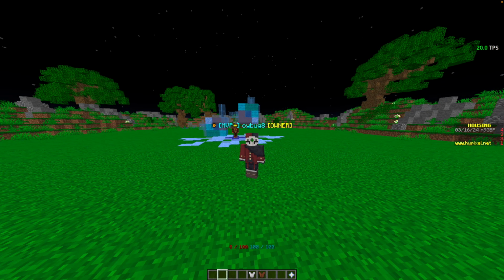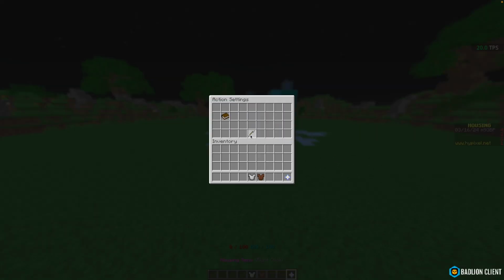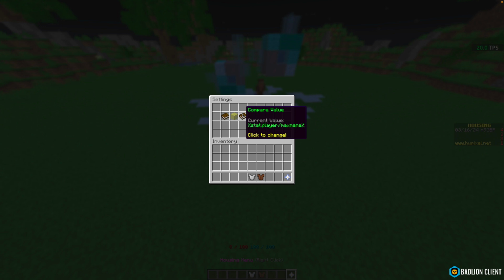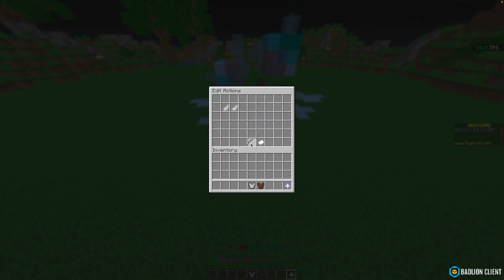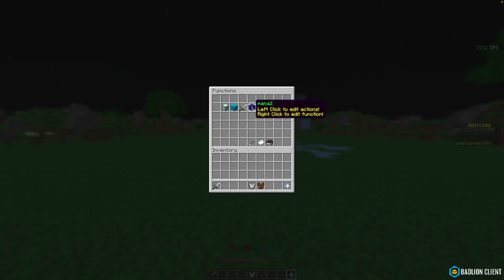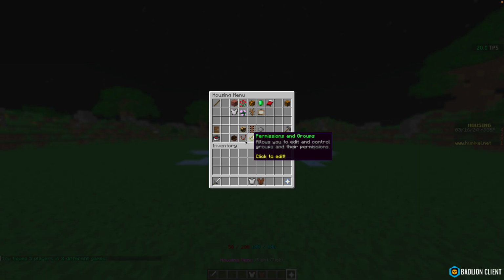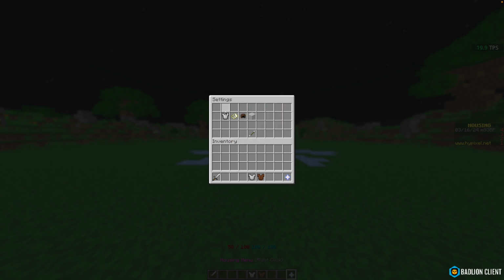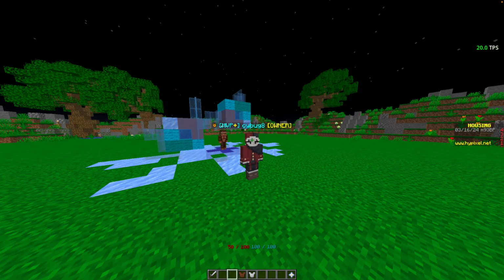Mana bar and 3 things you can do with it